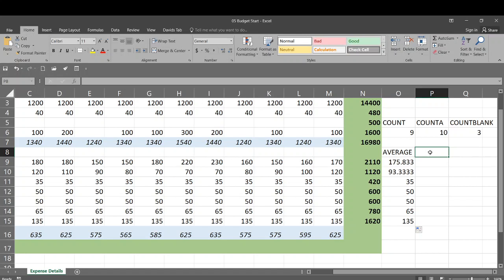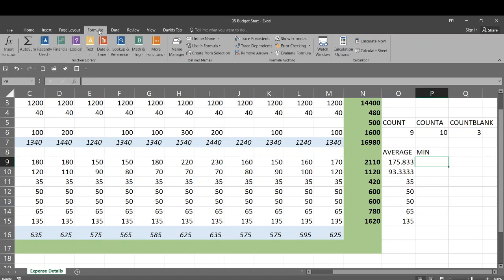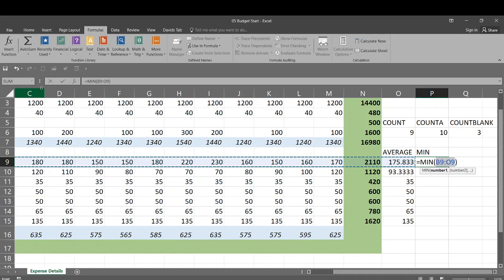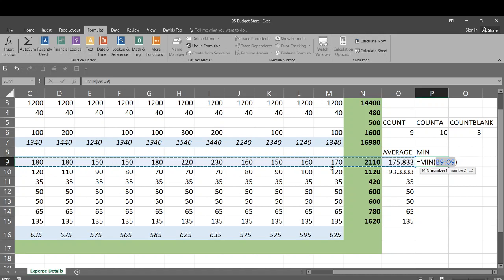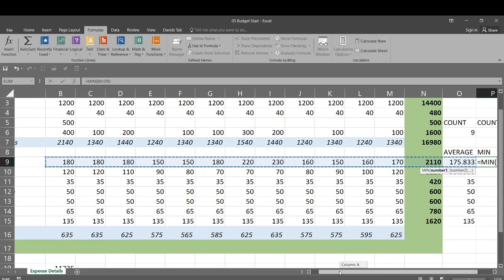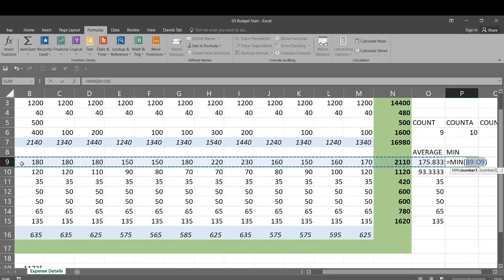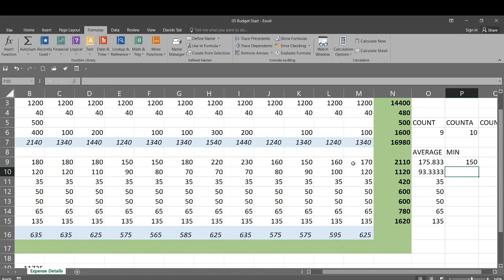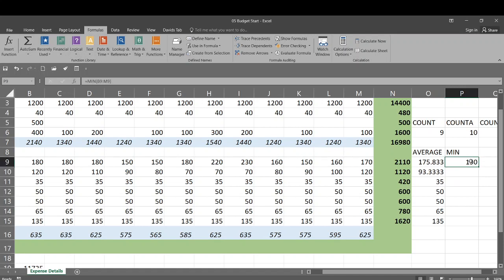Excel 2016 Using the MIN function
In this video, I demonstrate how to use the MIN function in Excel 2016.  We use the MIN function in this example to find the lowest expected utility bill for the year.